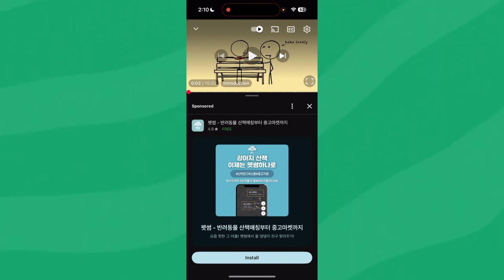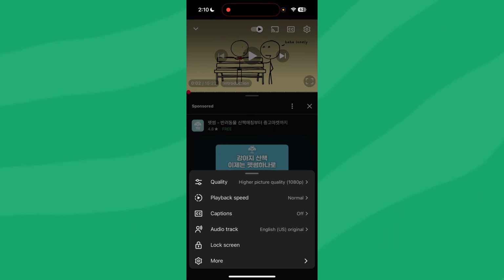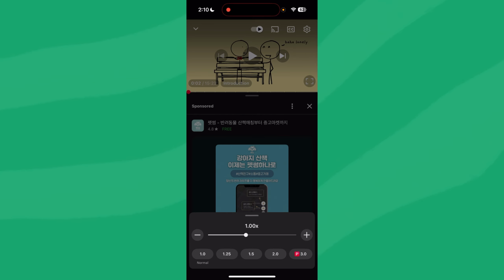How to Change Youtube Video Playback Permanently 2026